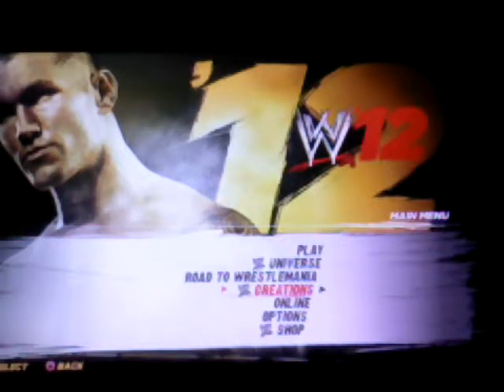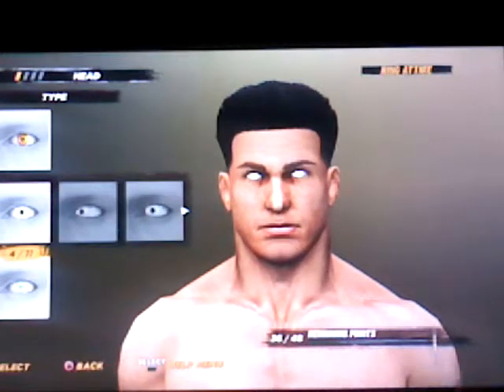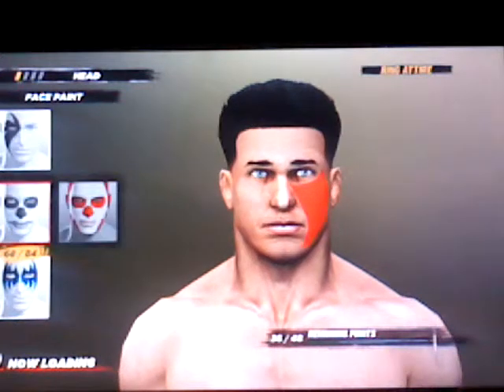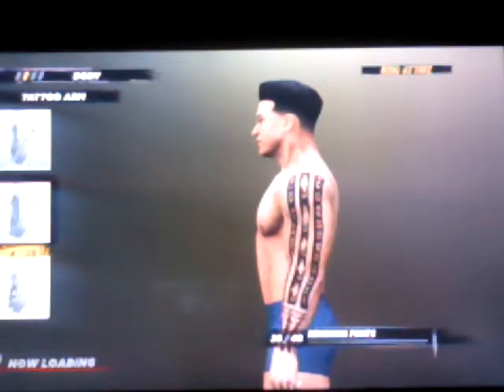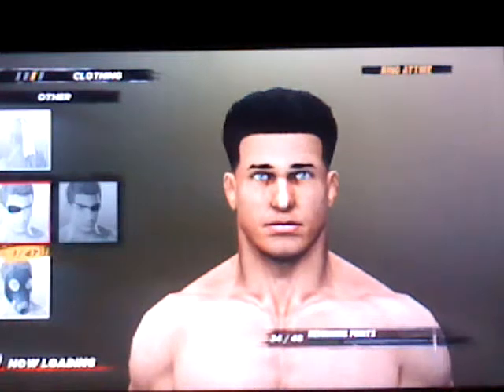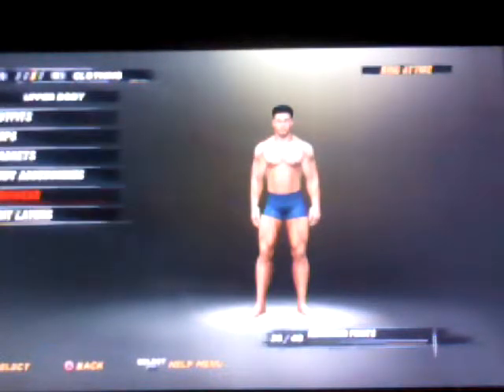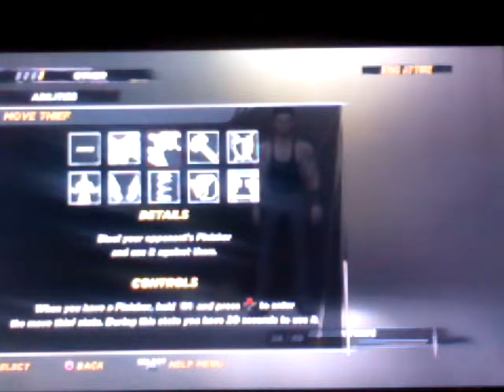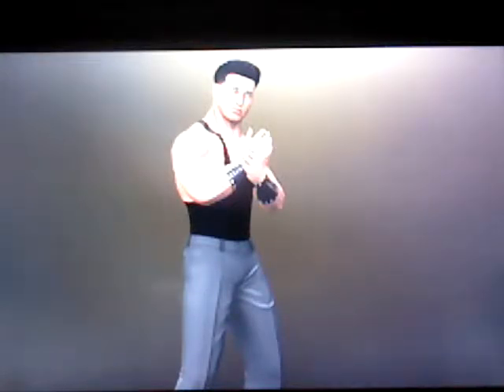DETAILS OF THE APPEARANCE - FEB, 13, 2013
IF YOU WANT ME TO CREATE YOU, THEN HERE ARE THE DETAILS AND OPTIONS YOU WILL HAVE, SO YOU CAN CHOOSE WHAT WILL YOUR CHARACTER WEAR IN THE ENTRANCE AND IN THE RING. *SI QUIERES QUE YO TE CREA EN UN SUPERESTRELLA O DIVA, AQUI ESTAN LOS DETALLES Y OPCIONES PARA QUE PUEDAS ESCOGER, Y COMO TE QUIERES VER EN LA ENTRADA Y EN EL RING.